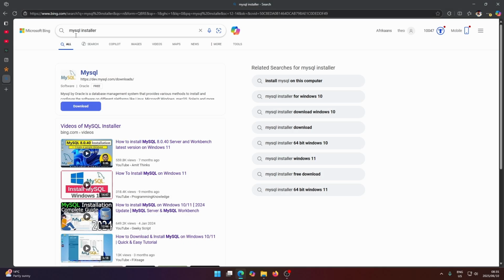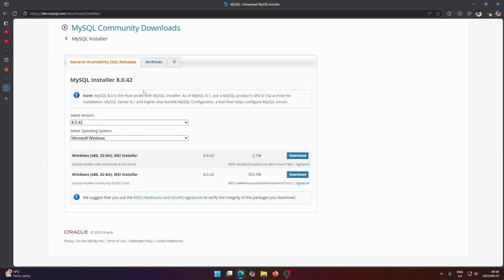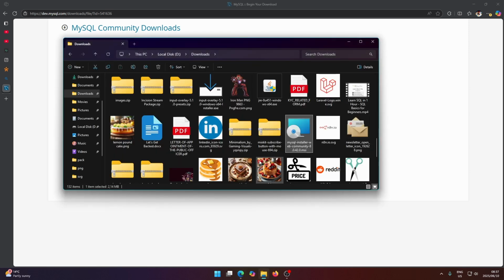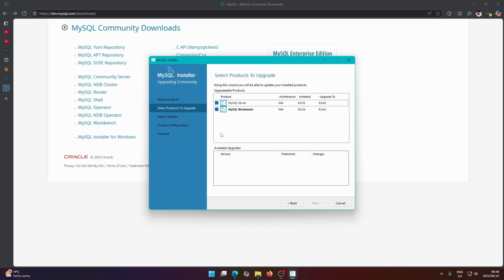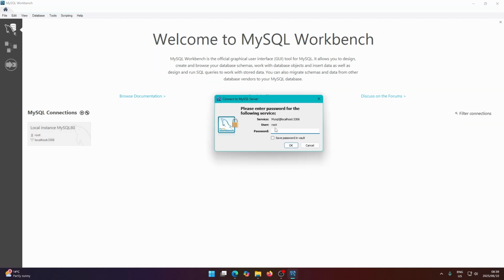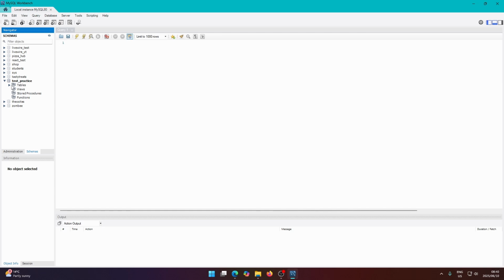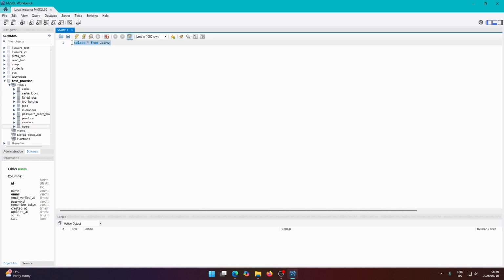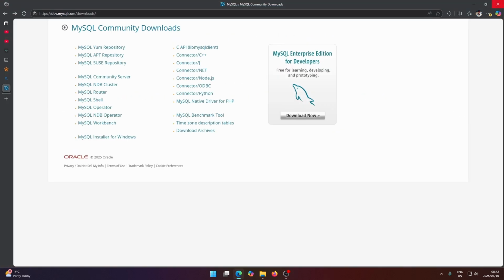Install MySQL Database and Workbench